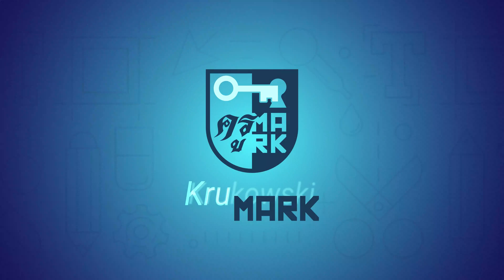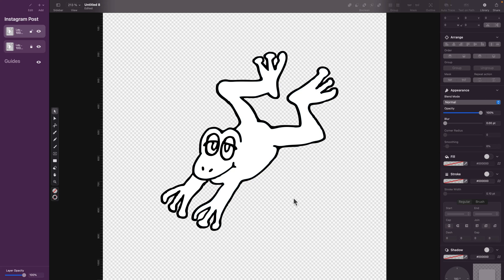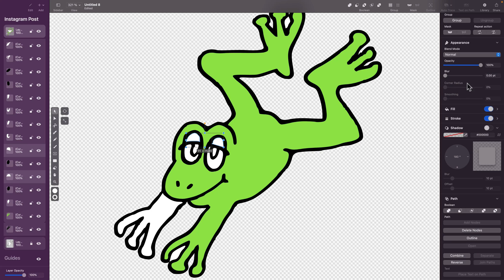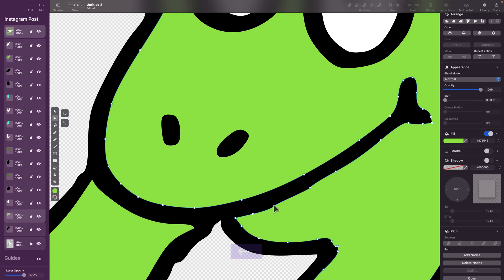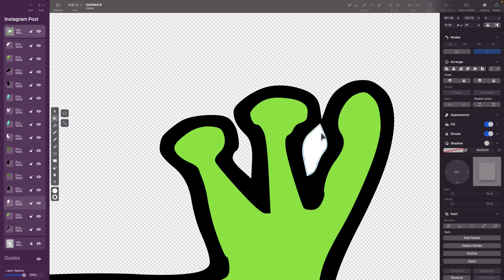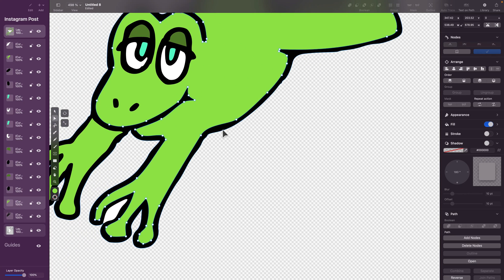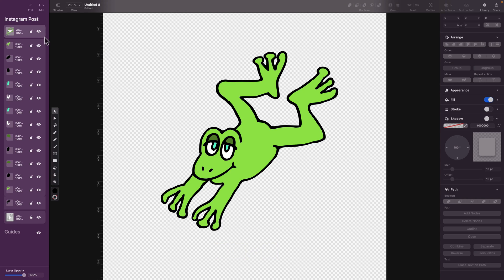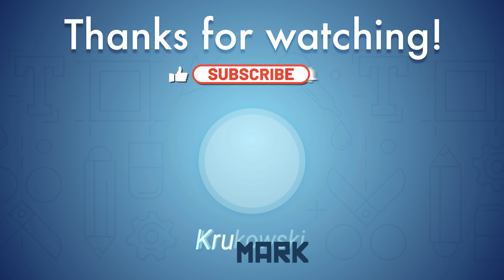Vectornator aka Linearity Curve Auto Trace How to Turn Procreate Drawings To Vector Graphics SVG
Auto Trace feature is still missing in my favorite Affinity Designer so I have decided to use the Vectornator instead. Auto Trace feature can be used to convert your scanned drawings and Procreate digital art into scalable vector images.
Vectornator has been renamed to Linearity Curve. While the rebrand aligns with the company’s broader vision, many users feel the name change was not the most intuitive choice.